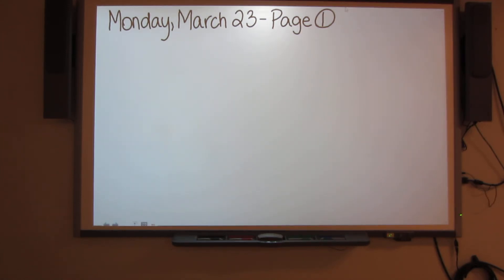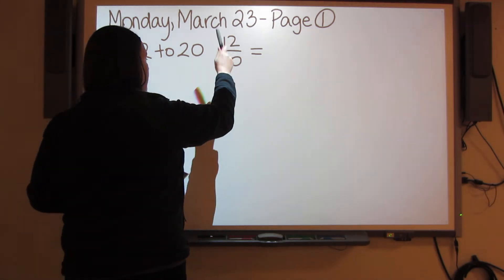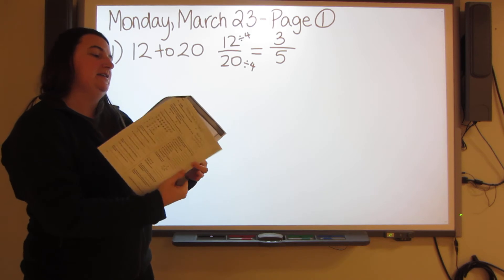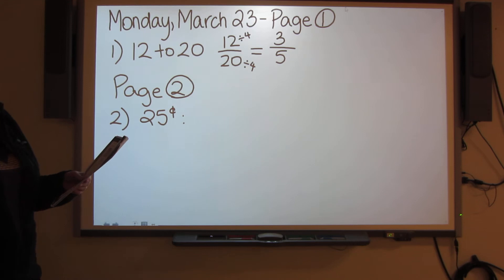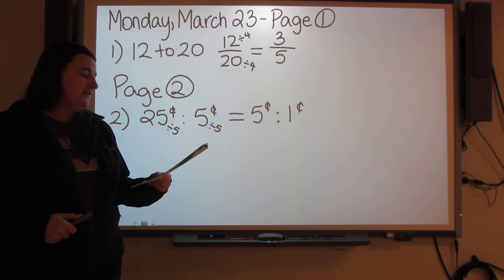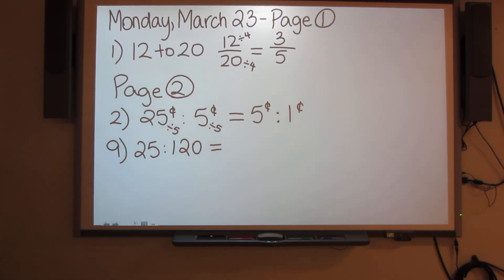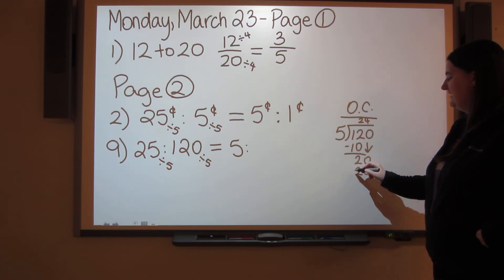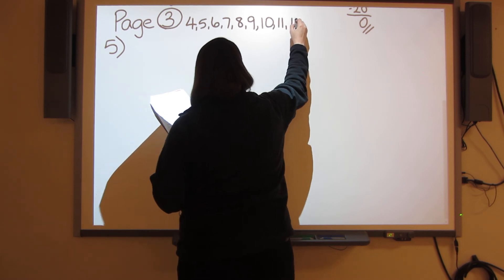LWEC Grade 7/8 Math March 23 Examples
The camera turned off again but if you have any questions please message me and I will help. Remember you need to do AT LEAST the 'Must' for pages 1-5.